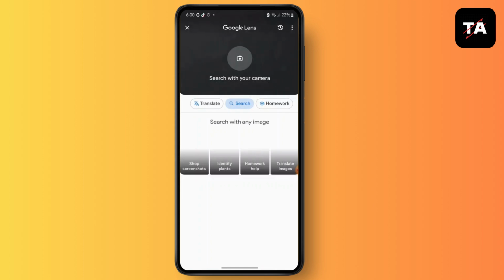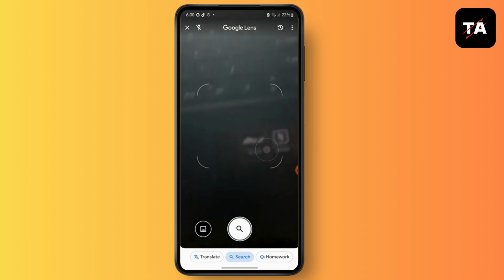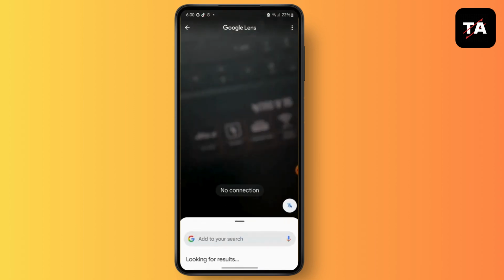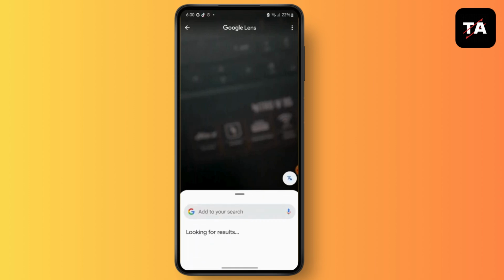How to Search by Image on Google Tutorial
Welcome to our step-by-step guide on "How to Search by Image on Google Tutorial"! If you're looking to find information about a picture, trace its origin, or identify similar images, this video is perfect for you. We’ll show you how to use Google’s reverse image search feature on desktop and mobile devices, with or without using the Google Chrome browser. Whether you want to upload an image or search using a URL, these tips will help you uncover details about any image with ease.

Timestamps:
00:05 How to reverse image search on Google (Desktop)
00:25 How to search by image using Google Chrome
00:40 How to perform reverse image search on mobile
00:55 How to search by image without an app